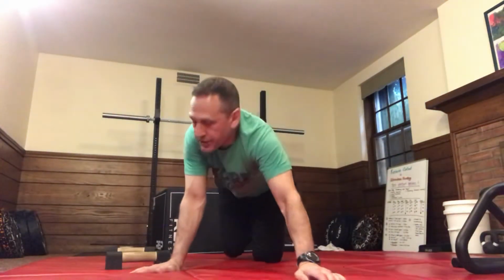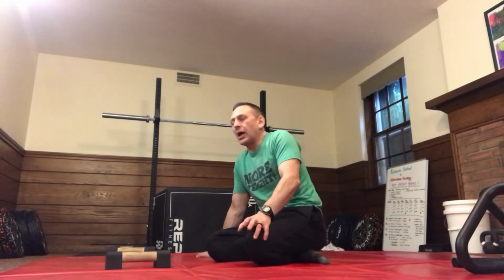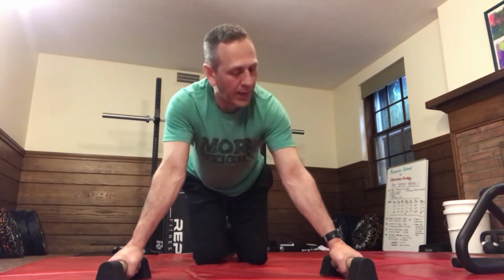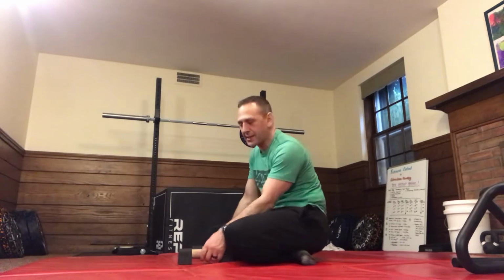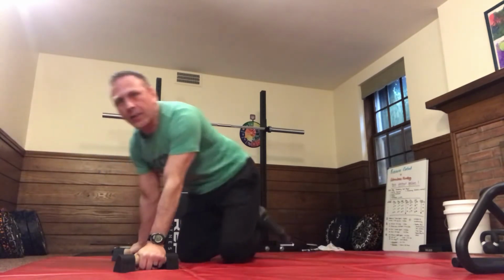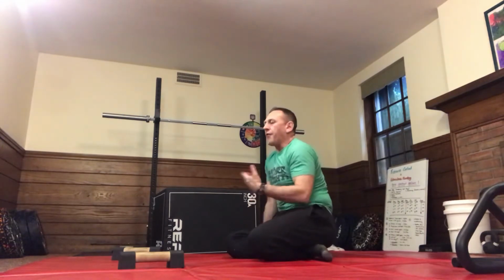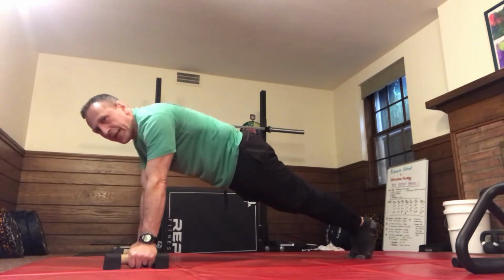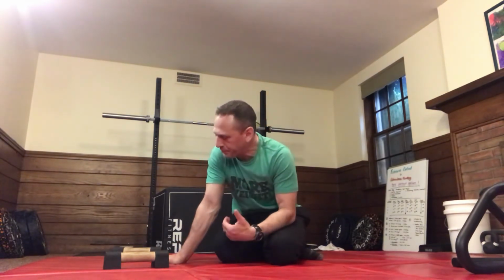GST: Planche lean